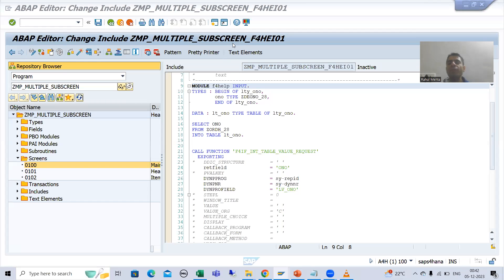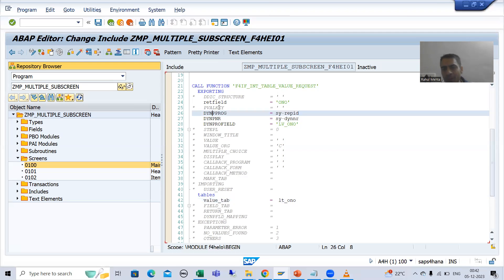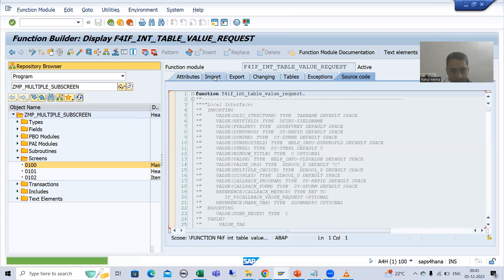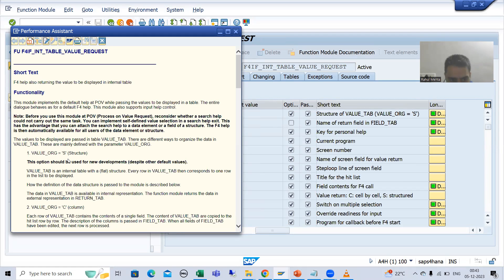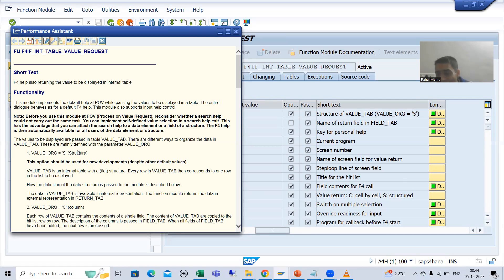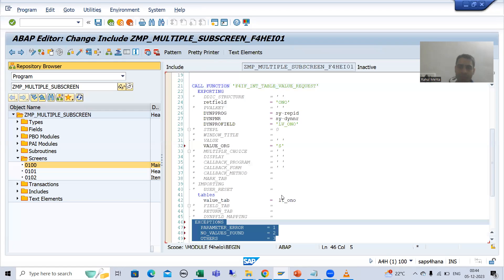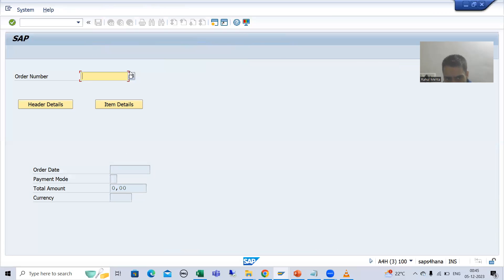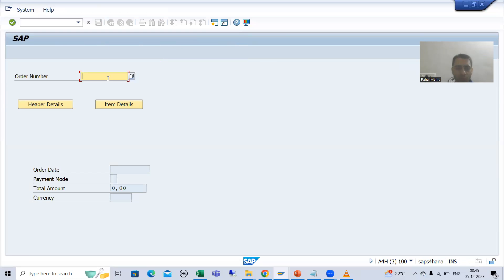53 - Module Pool Programming - Process On Value-Request Part3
-Passed the Value to the Parameter VALUE_ORG of Function Module : F4IF_INT_TABLE_VALUE_REQUEST.
-Understanding of F4 Help in the Debugging Mode.